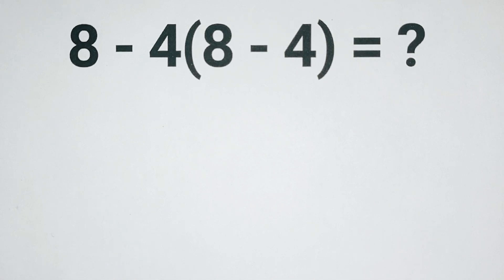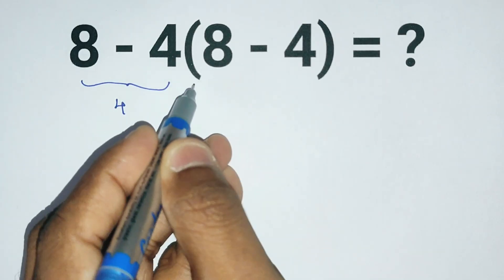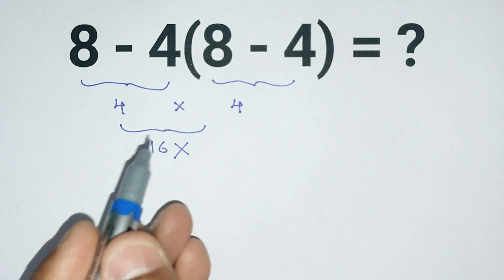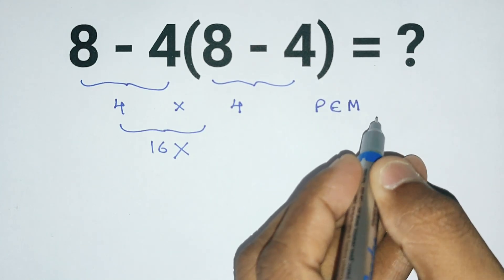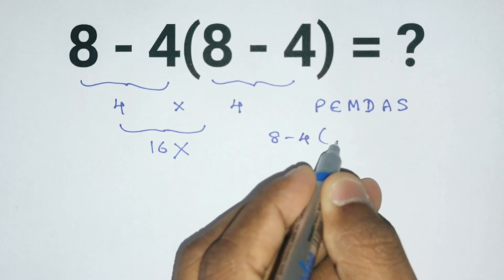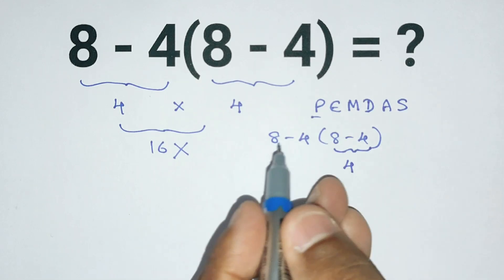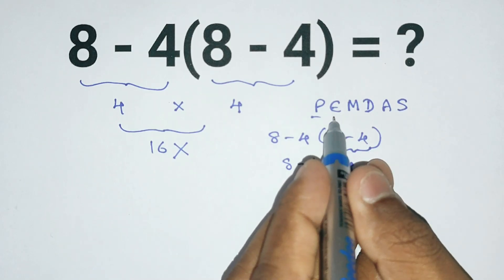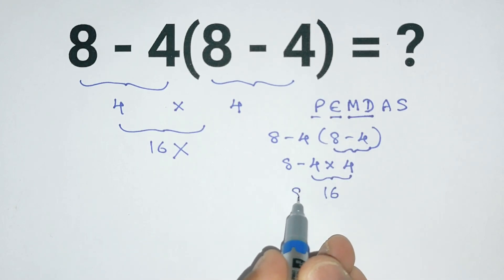Most People Get This Simple Math Problem Wrong!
Think you're good at math? Let’s put your brain to the test with this quick expression: 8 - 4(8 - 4). Sounds easy, right? But most people get it wrong!

In this video, we’ll walk through the correct way to solve it using PEMDAS — the standard order of operations taught in schools. Whether you're a student brushing up for class or just love solving tricky math problems, this one's for you.

👉 We’ll break it down step by step, explain where most people go wrong, and show you the right way to think about it.
💬 Drop a comment with your answer before watching, and let us know if you nailed it or got tricked!

📌 Perfect for:

Students sharpening math skills
Parents helping kids with homework
Anyone who enjoys solving puzzles and brain teasers